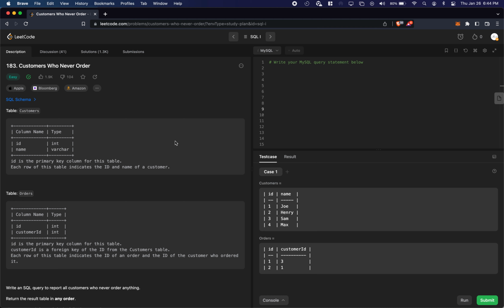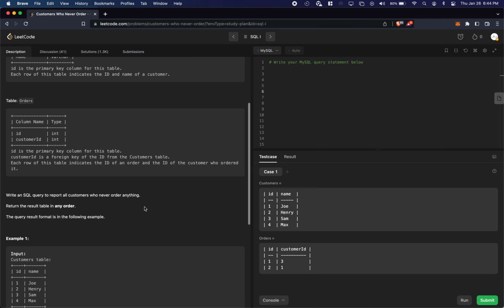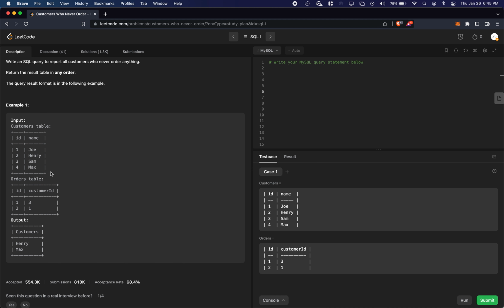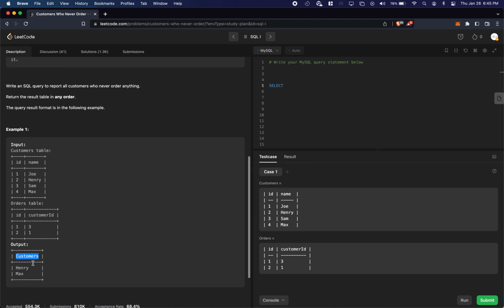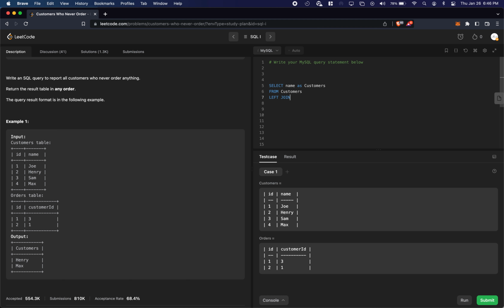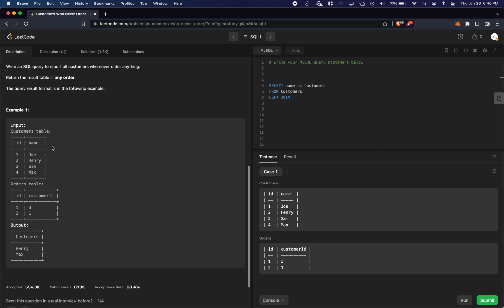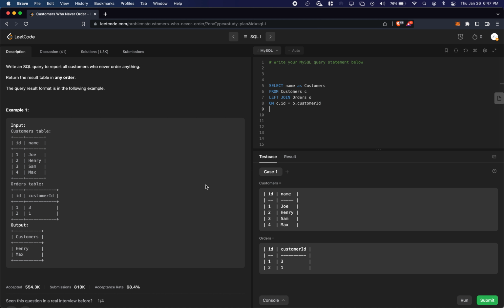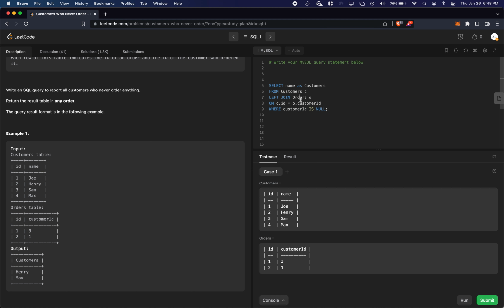Leetcode #183: customers who never order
Leetcode #183: Customers Who Never Order (SQL), worked end to end with the reasoning explained out loud.

I'm Alex, an ex-Amazon, ex-The New York Times full-stack engineer. I coach engineers one on one for coding interviews